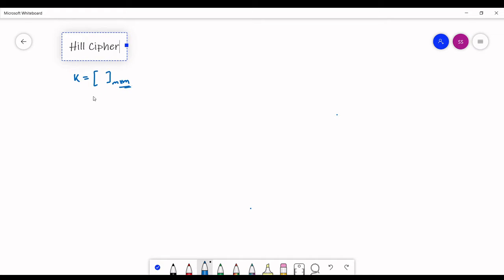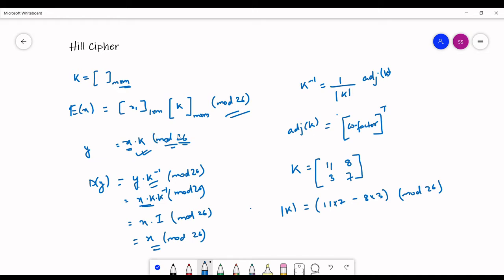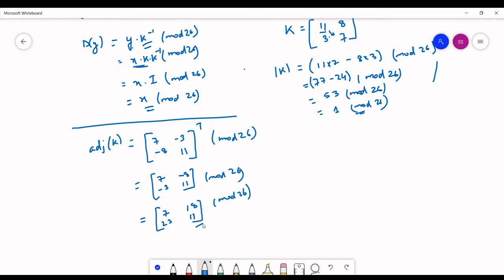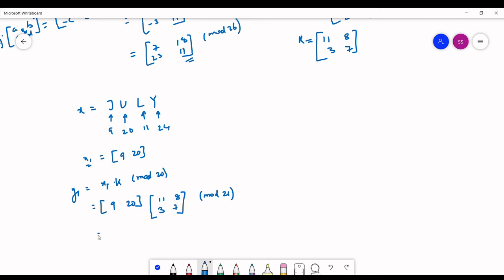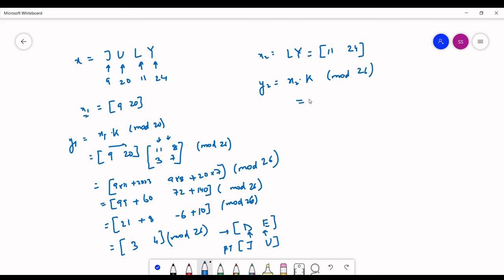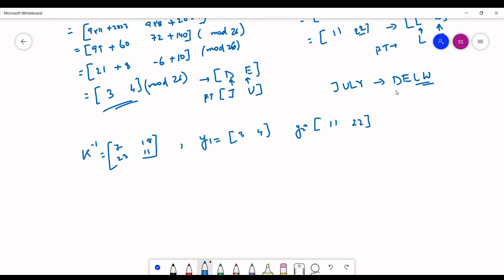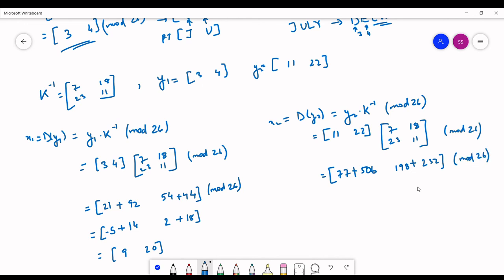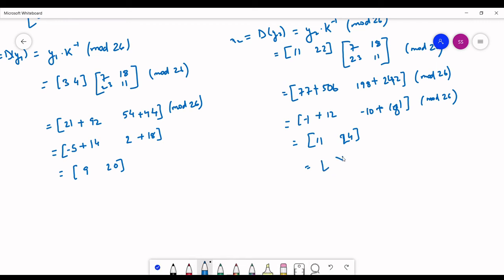13 Hill Cipher Part 1